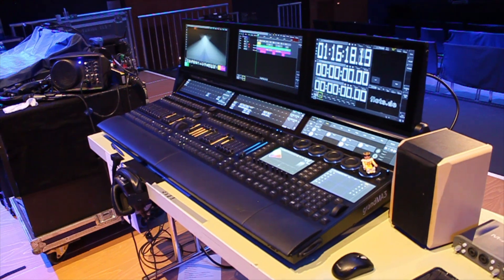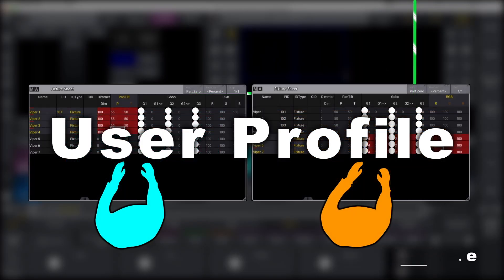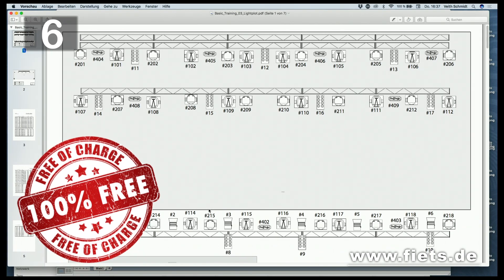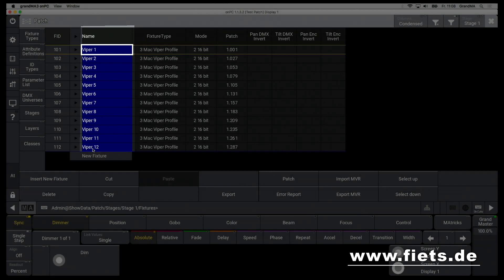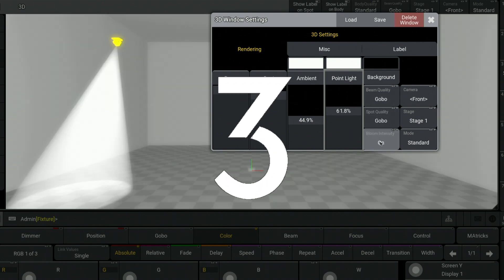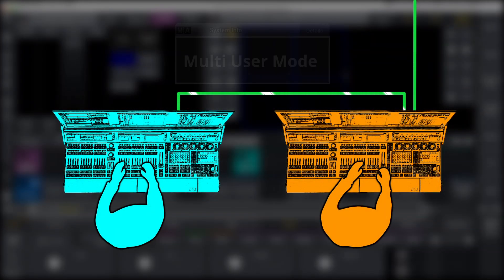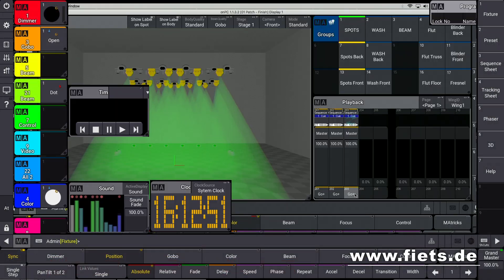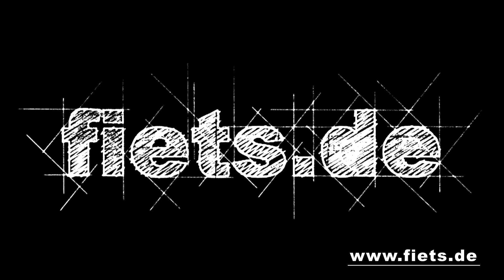grandMA3 first SETUP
Learn to Patch, Organize your Patch, use Groups, Setup the 3D Stage, create and position 3D elements, what are USER and learn to create your own User Profile.